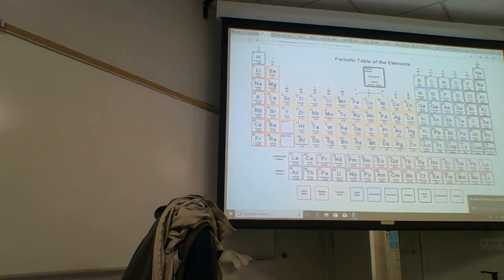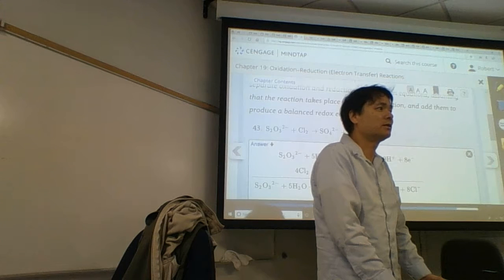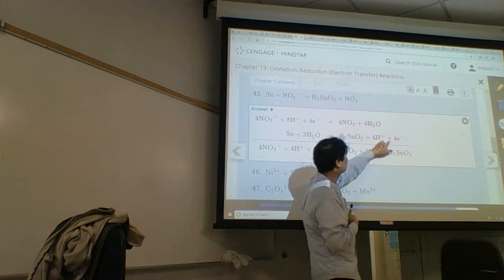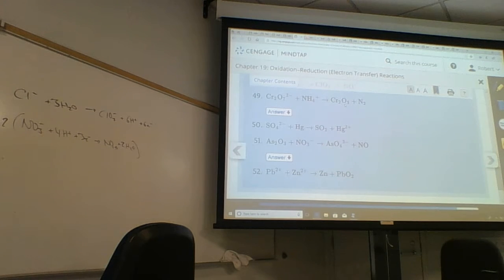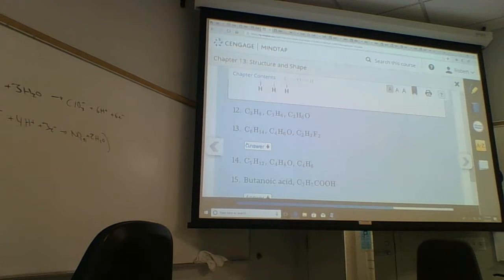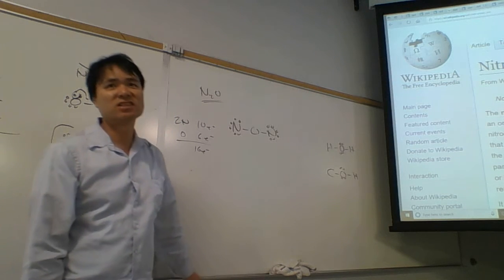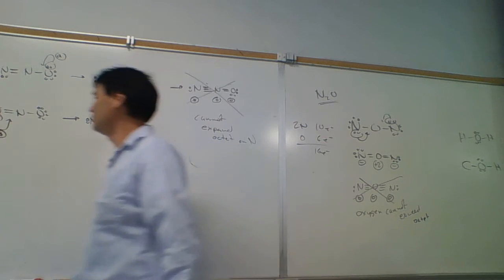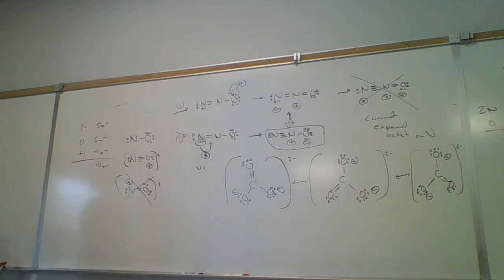Chem 4 1220 050819 A